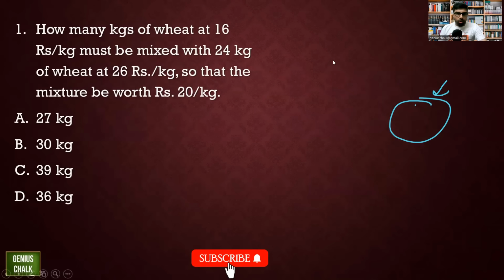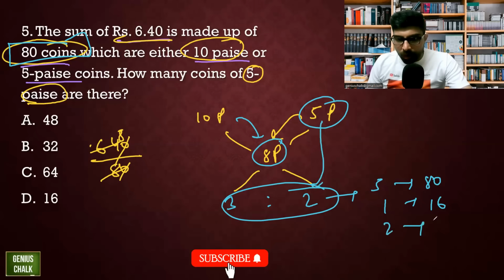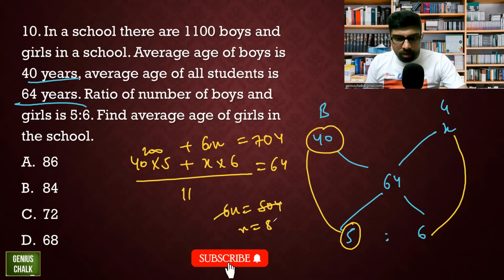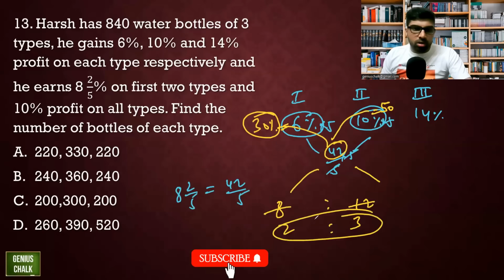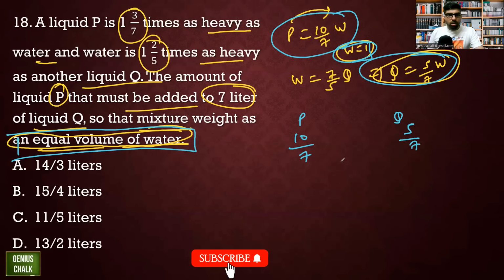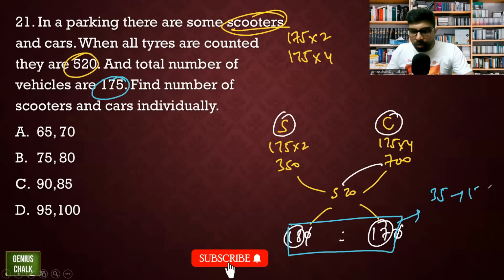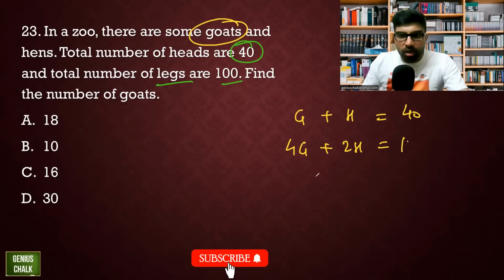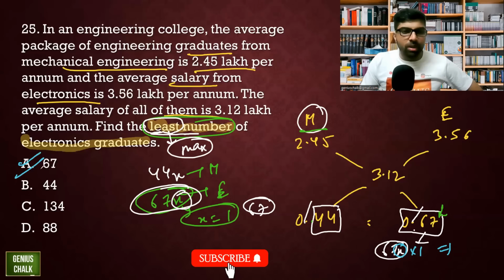Mixture And Alligation - 5 | Concepts & Tricks with Latest Pattern Questions II @GeniusChalk ​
Mixture And Alligation - V Concepts & Tricks with Latest Pattern Questions II  @GeniusChalk ​